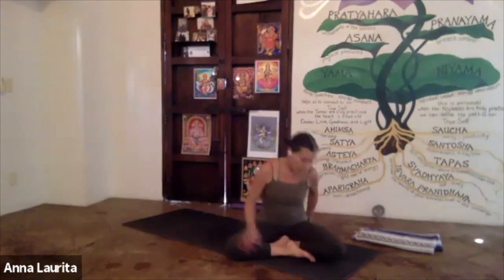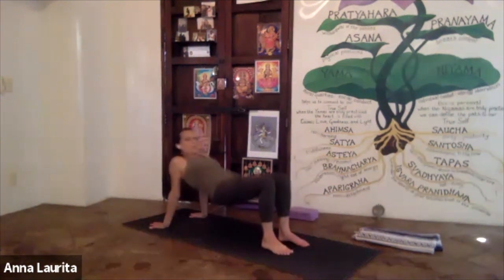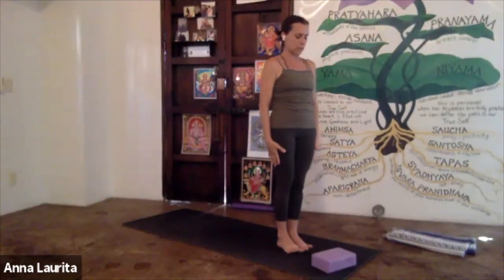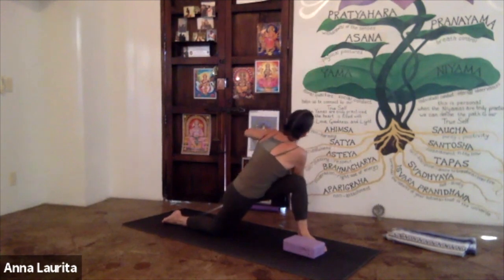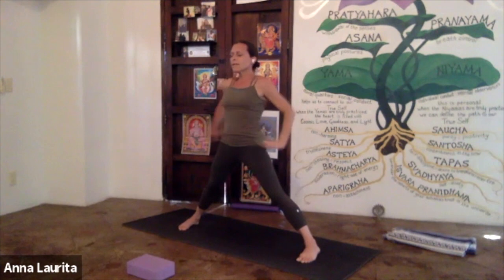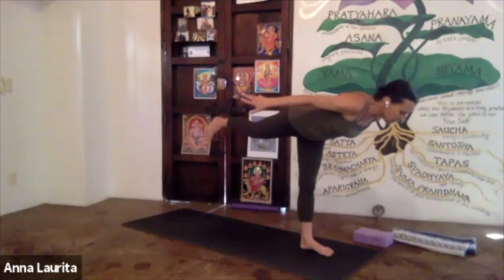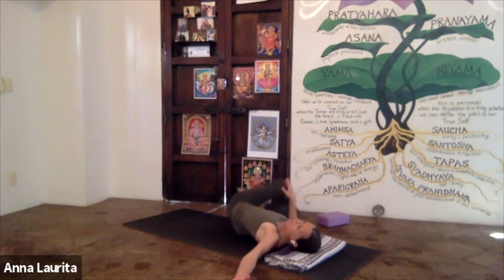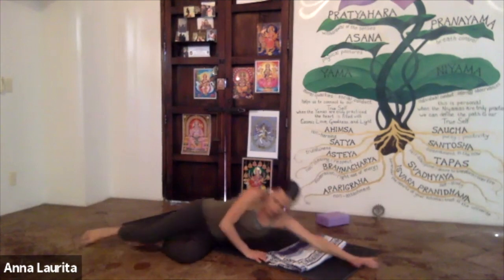Hatha Yoga Vitality - 1 hour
This is a Hatha Yoga practice for Vitality. You may like to have one block and one blanket.